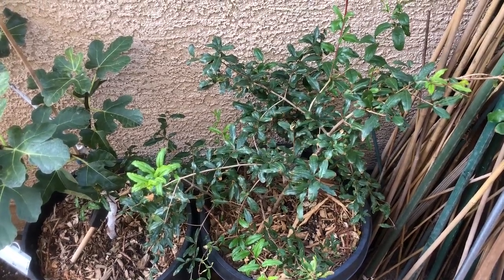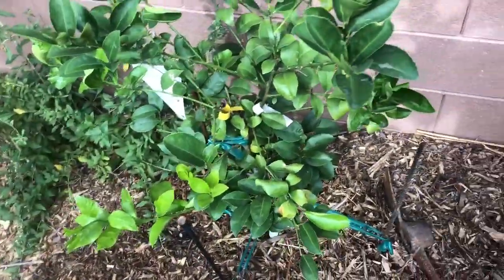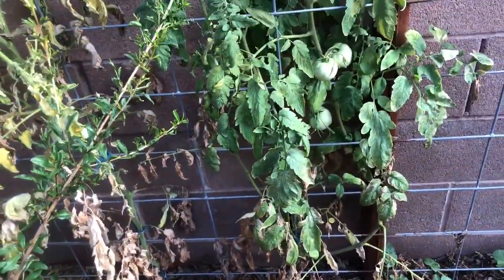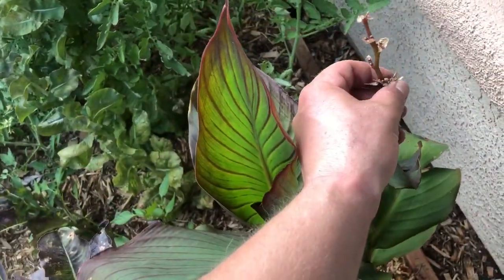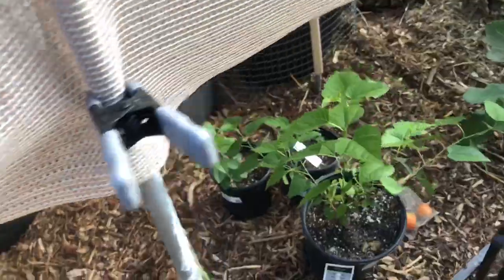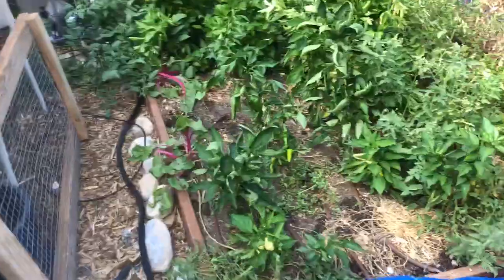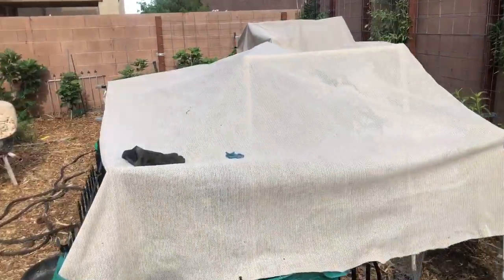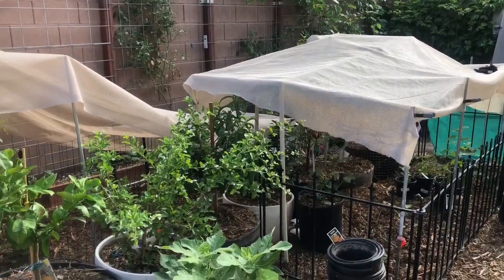FIGS, MINI BANANA, GUAVAS, SHADE PROTECTION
This will show you my new planting’s and also how to protect them!